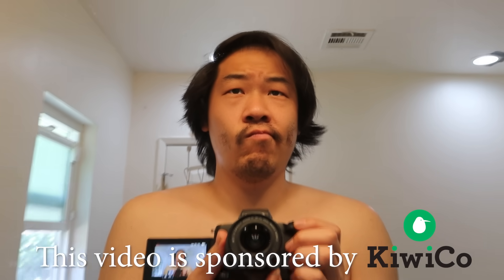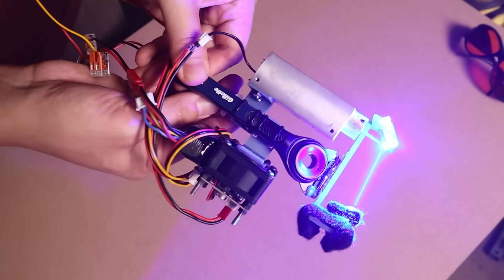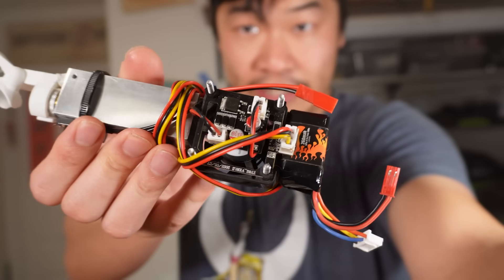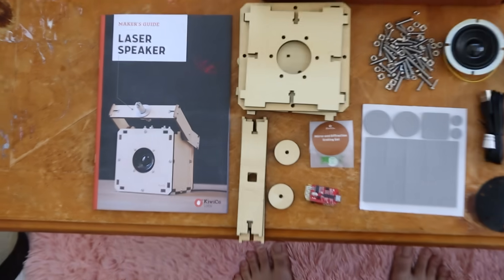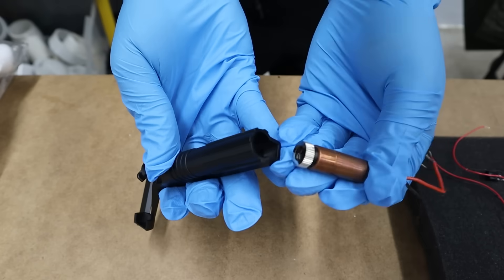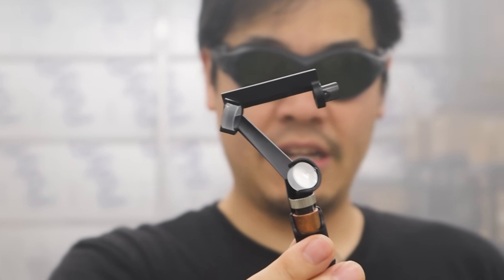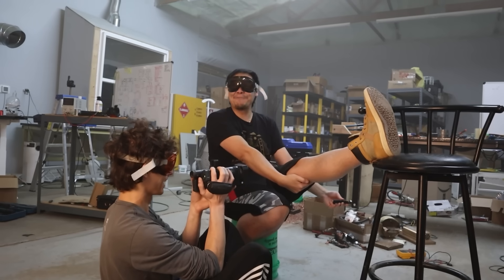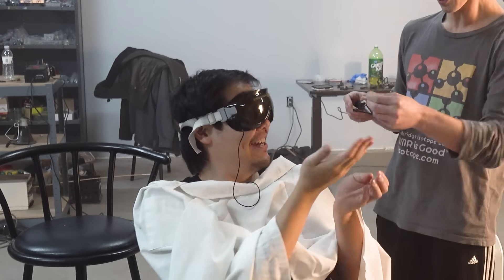Shaving my face like its the Year 3000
Thanks for the shave Big Willie @williamosman  @WilliamOsman2
I'm sorry I published this @styropyro